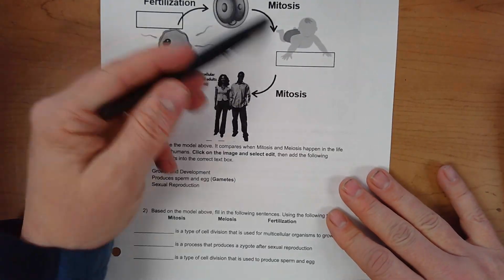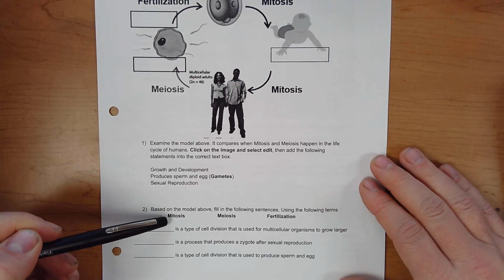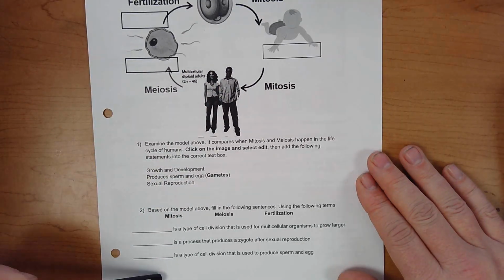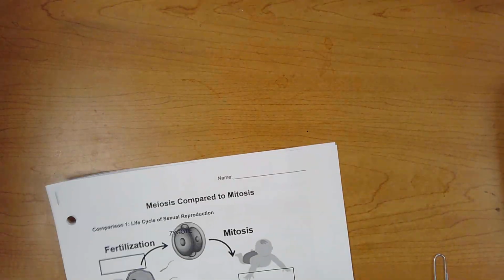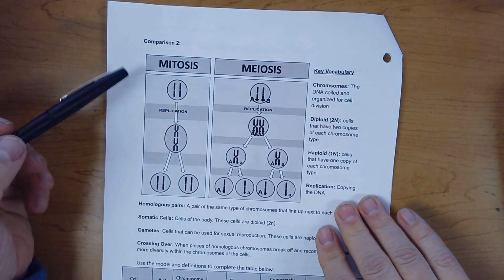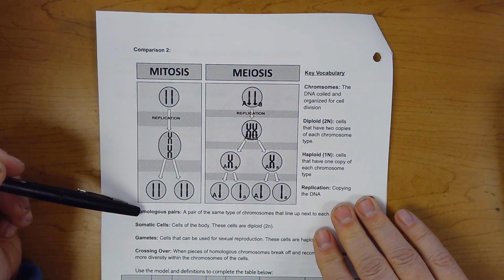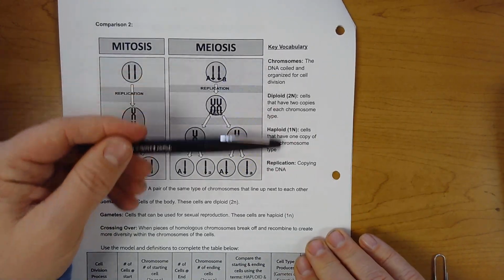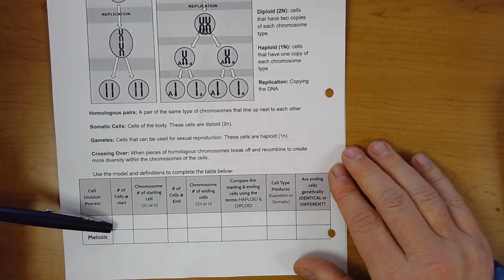Meiosis Compared to Mitosis Explanation